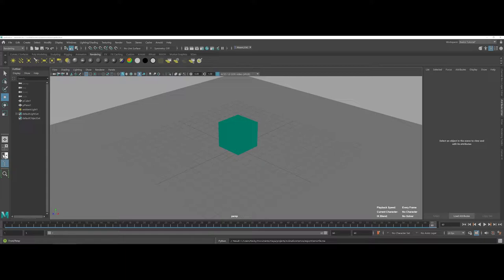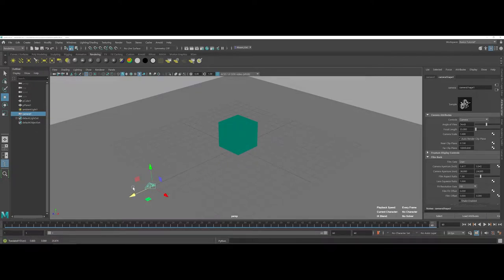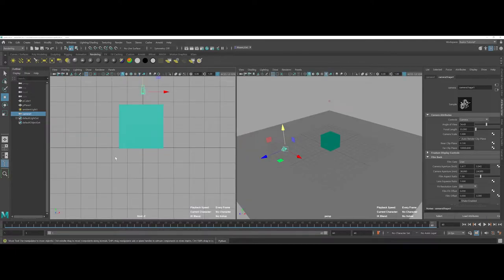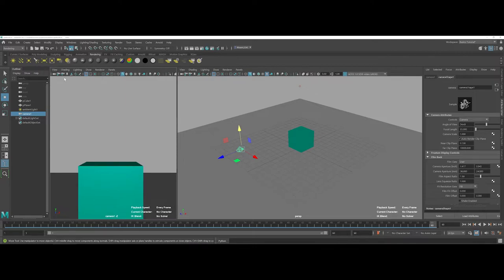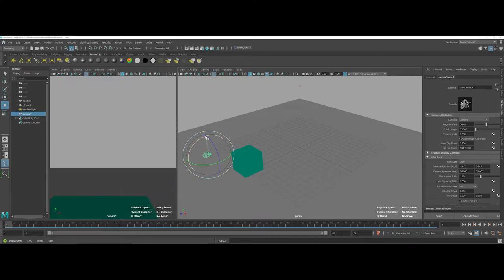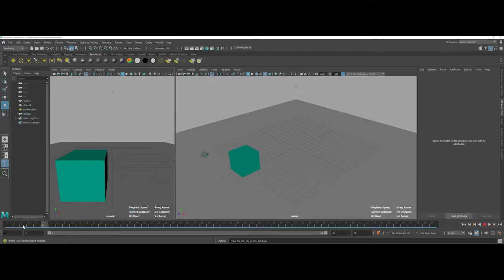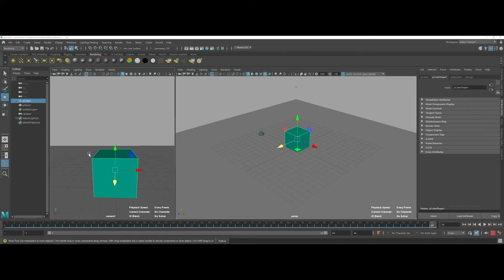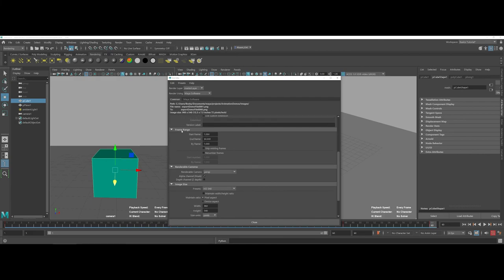Adding a Camera into a Maya Scene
Providing an introduction on adding a camera to a scene and suggested UI setup to work with one.